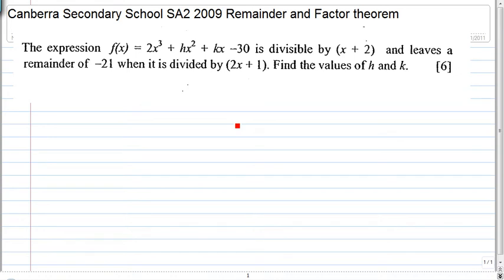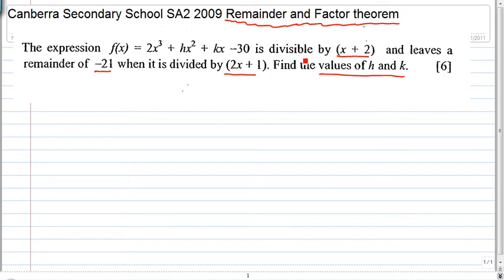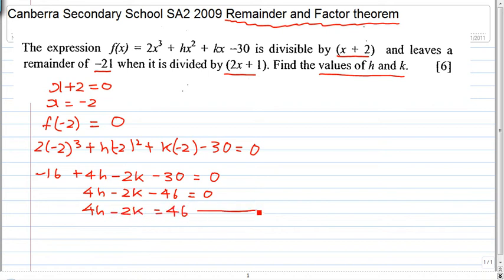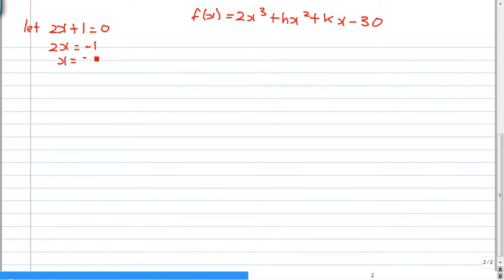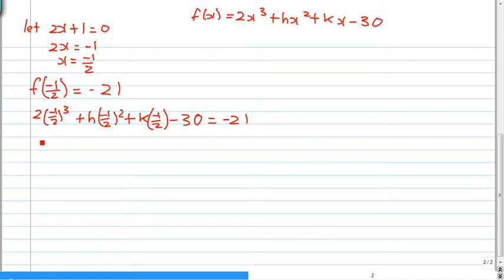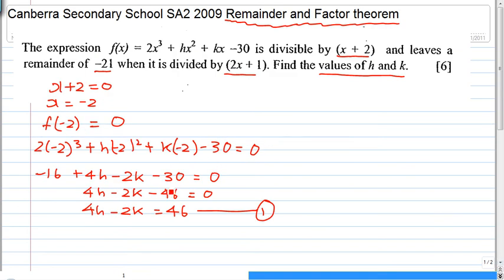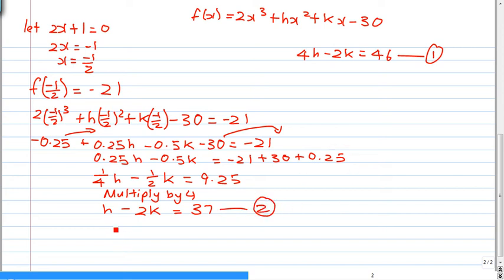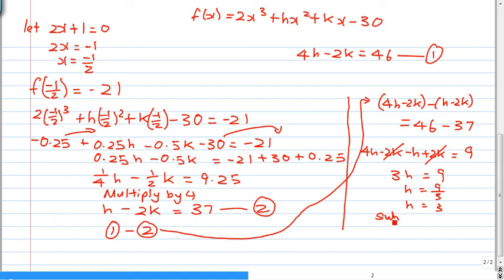Remainder & Factor Theorem Question GCSE O Level Additional Mathematics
This video is about : Remainder & Factor Theorem

PSLE Preparation